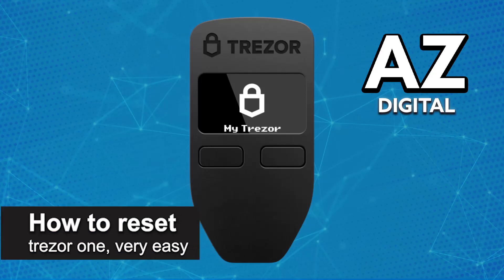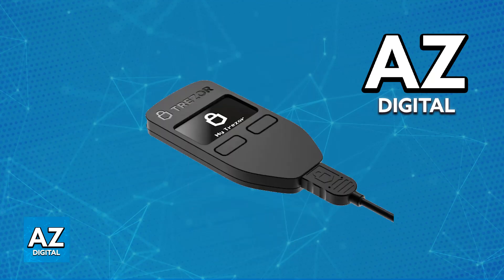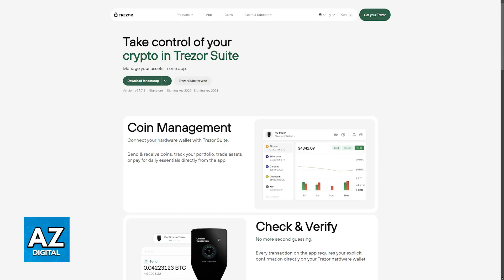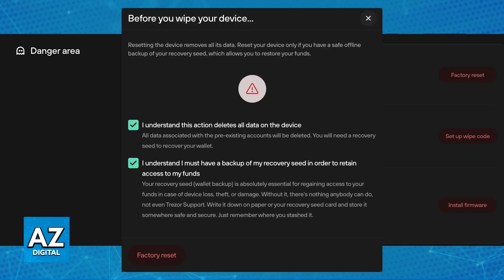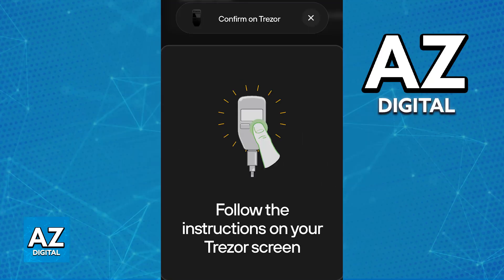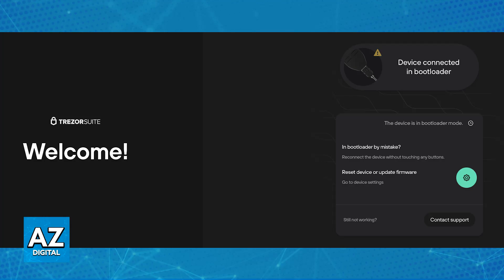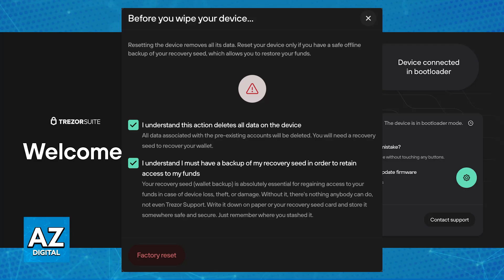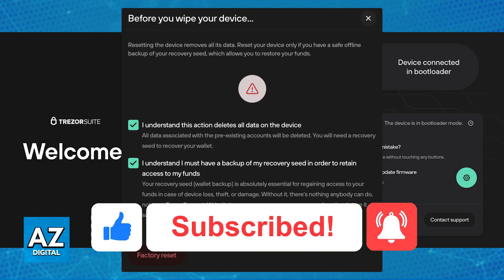How To Reset Trezor One (2025) - Step by Step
In this video I will clear your doubts about how to reset trezor one, and whether or not it is possible to do this.